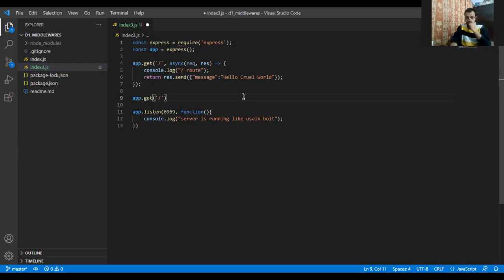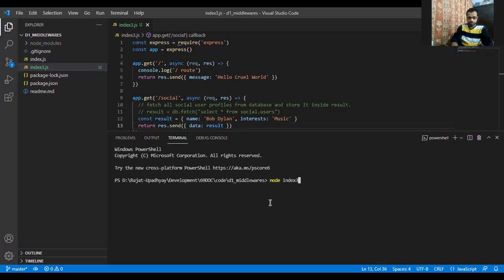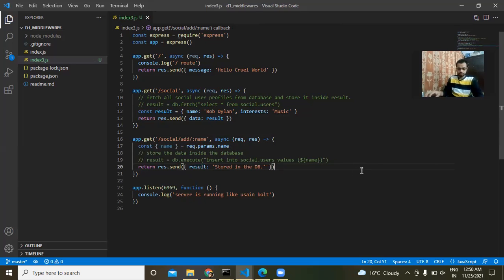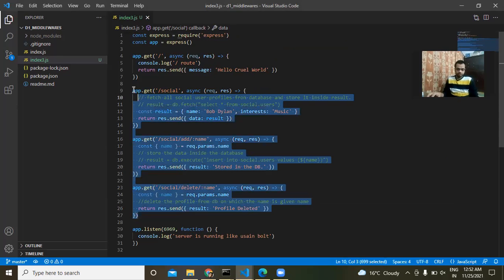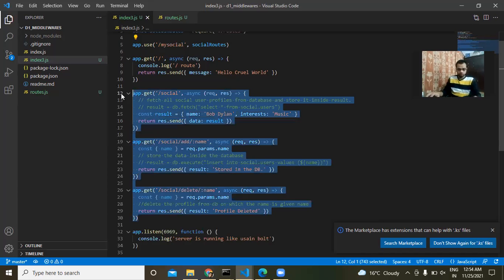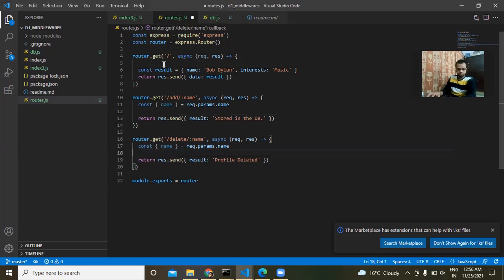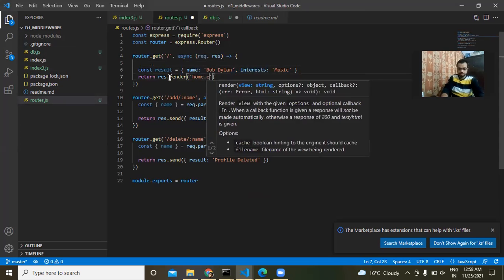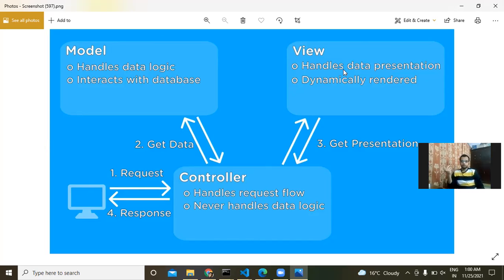Day 3 of 69 days of code - MVC (Model View Controller) in NodeJS Apps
This is Day 3 of 69 days of code. Join me in learning MVC (Model View Controller) Model using NodeJS.

If you want to participate in 69 days of code along with me, create videos/articles, drop them in my Linkedin profile chat, tag me in a post or put a Twitter hashtag 69doc.

Tinder: Nah, I am good ;)